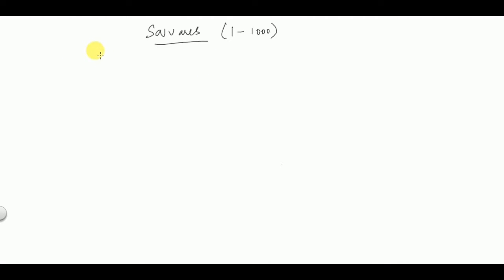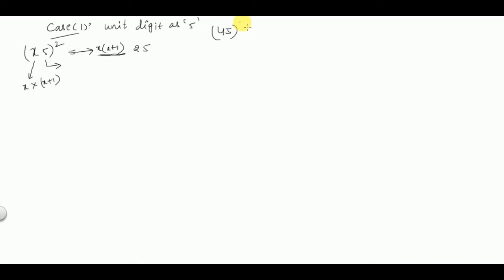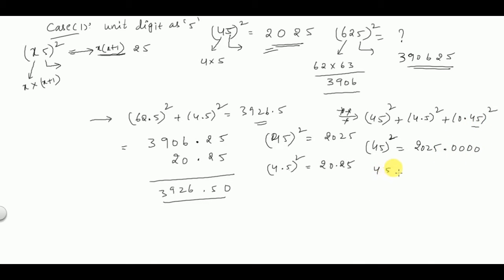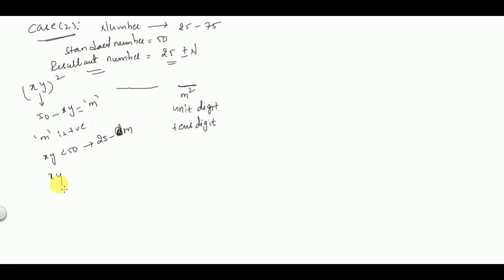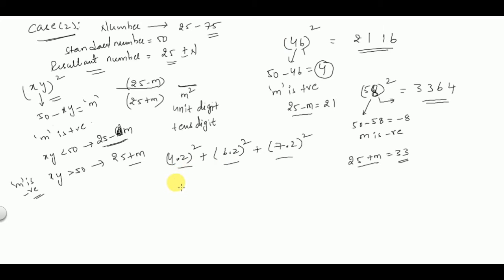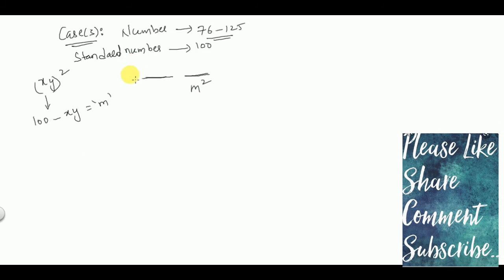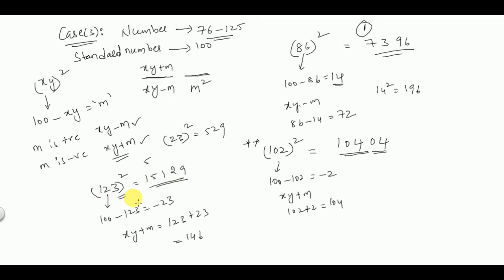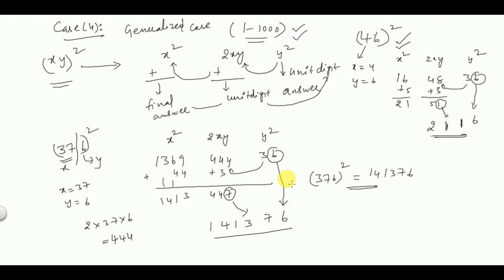HOW TO FIND SQUARE OF A NUMBER FROM 1 1000|Aptitude for IBPS SSC UGCNET|Adhvaitha Classes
This video gives you an idea of Vedic math Square short trick of solving square from 1 to 1000 easily. This trick works for each number from 1-1000 which is classified in to four cases. Watch this video till the end to get complete idea of this  trick.